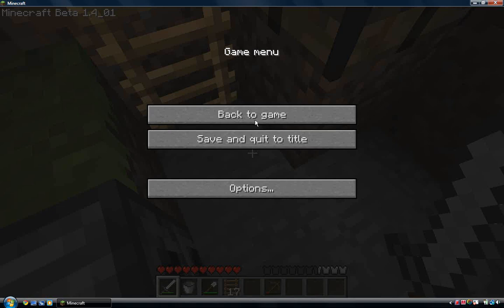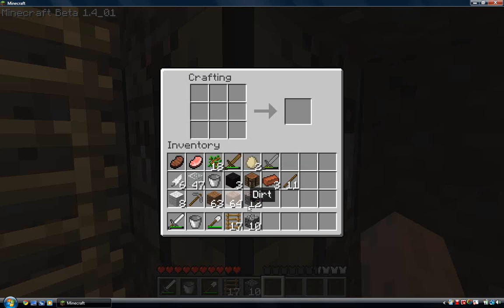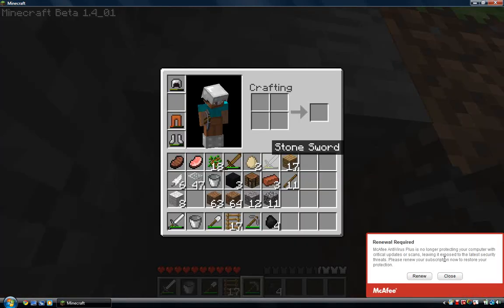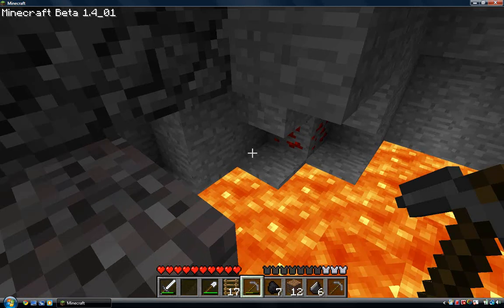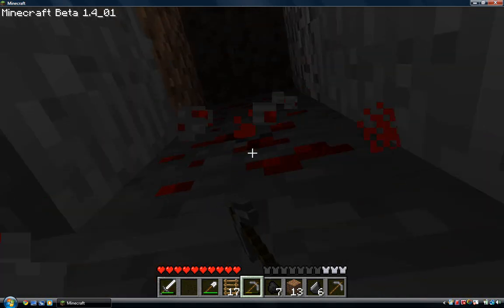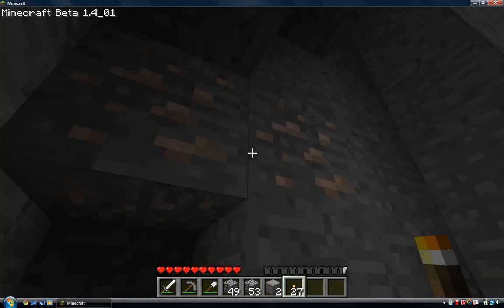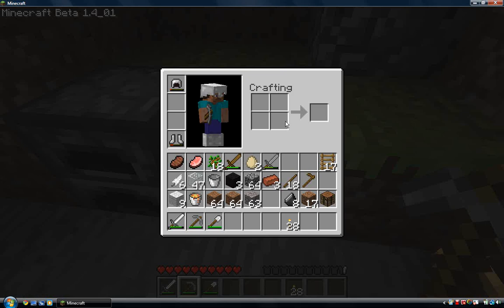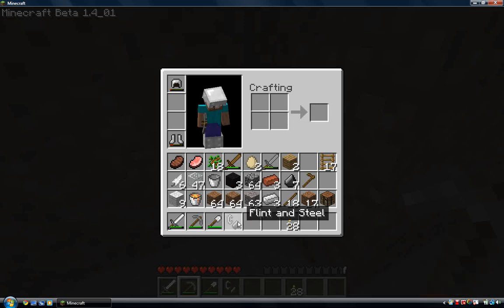Minecraft Tutorial:How To Make A Furnace,Lighter,How To Smelt Iron And How To Find And Make Iron.